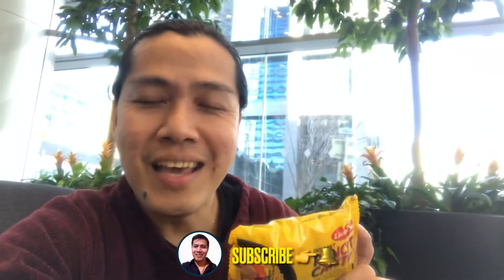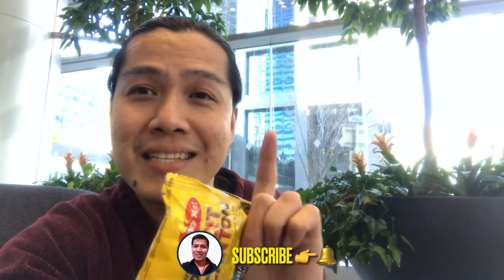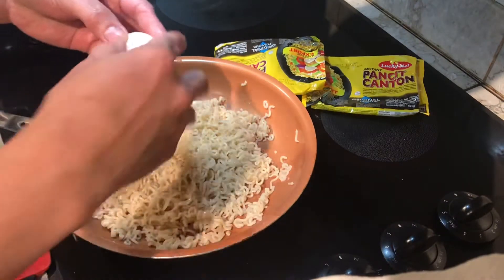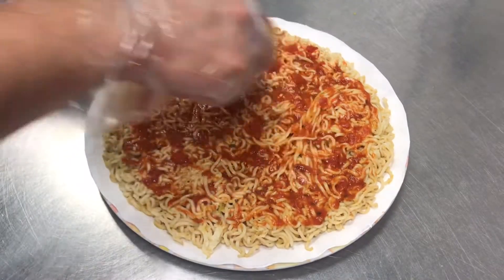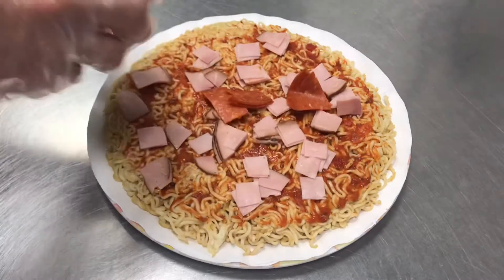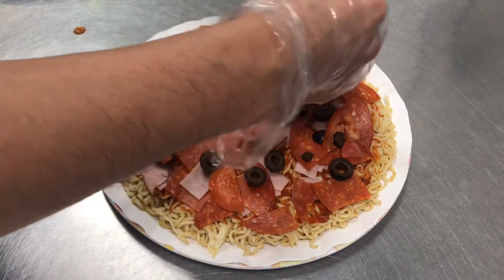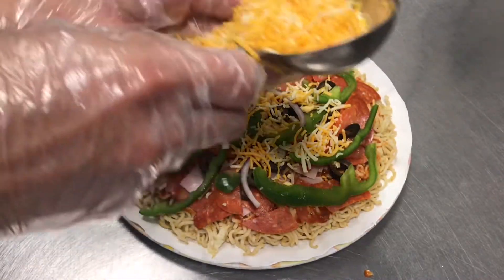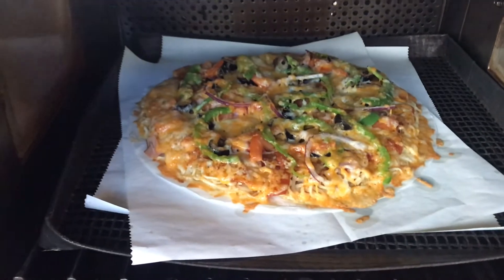Heart Evangelista’s Inspired Cooking | Lucky Me Pancit Canton With A Twist | Pancit Canton Pizza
In this video, I am trying to make a pancit canton pizza inspired by Heart Evangelista. Was so curios about it so i made one to know how it taste. And it comes out delicious. Try it also guys. I made it less of Heart’s version. Mine is just simple for i don’t have the available ingredients.

Photo in my thumbnail and video is credited to Ms. Heart Evangelista Escudero